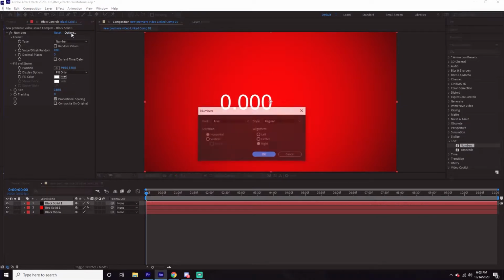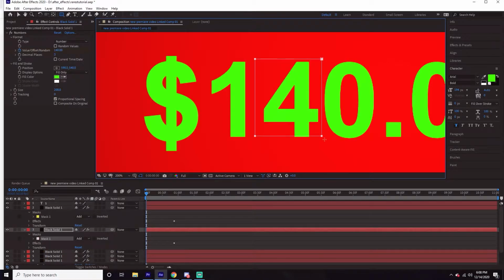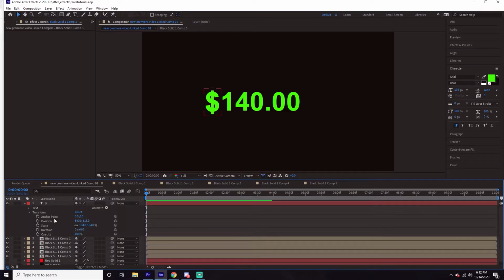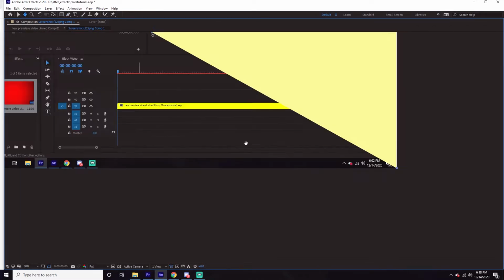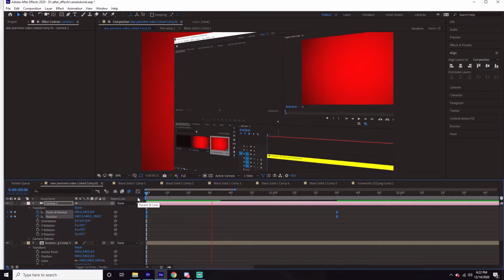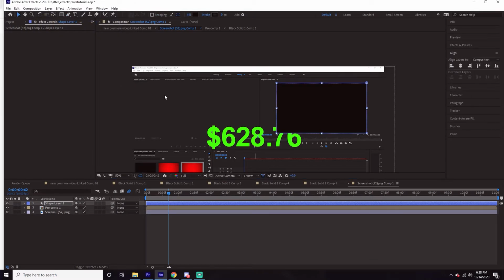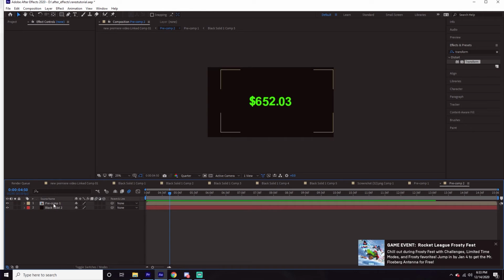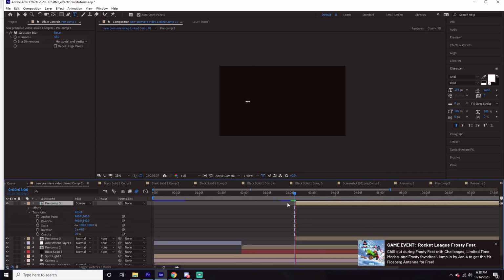How To Edit Like JUICY Part. 2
I also do video editing so contact me if you need work done and I will most likely respond unless I am in a comma or something and I probably spelled comma wrong but who cares?